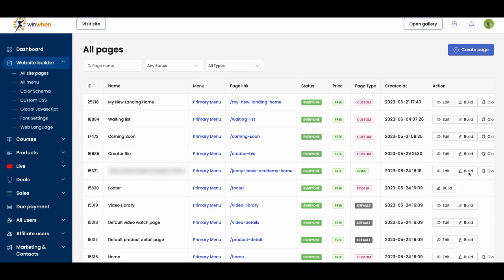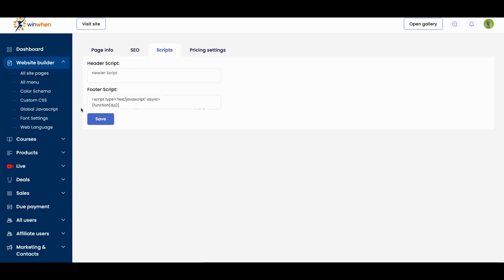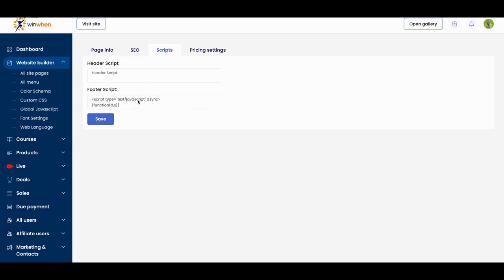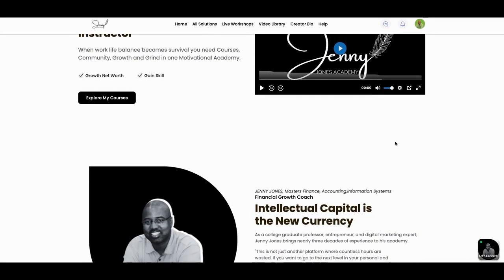Ezycourse Review with chatbot install in less than 5 minutes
Ezycourse Review with chatbot install in less than 5 minutes. In this video I show you how to install a chat bot to help take incoming requests or questions about your Ezy course academy.

🔥 Get the new SaaS Use Case App. Where we go under the hood and look at some of the most popular and undiscovered SaaS tools. We mix some of the most popular tools together to create sales and growth funnels to help you make money online.